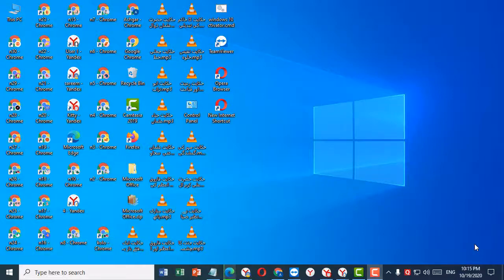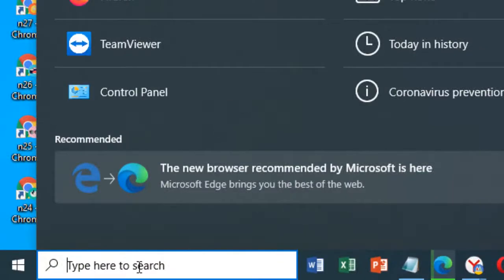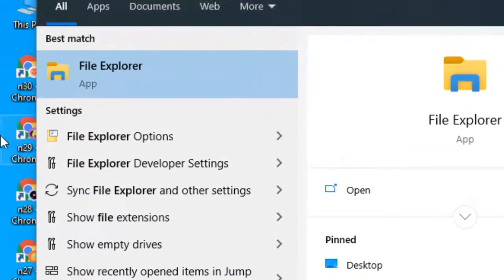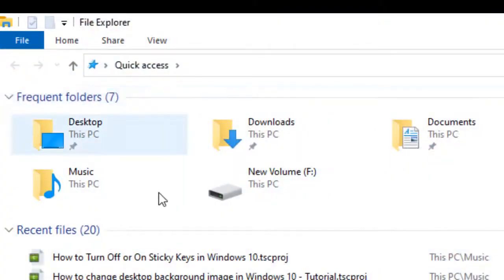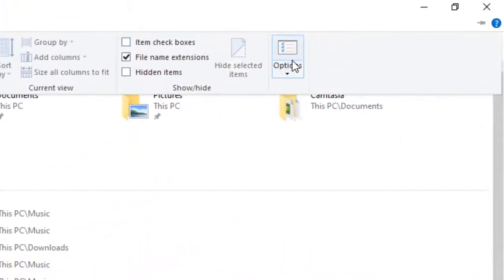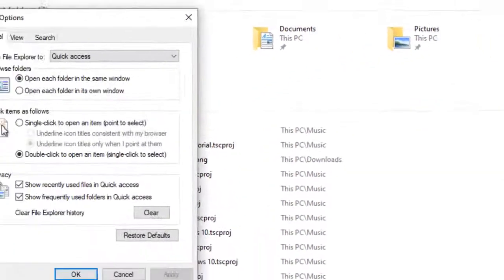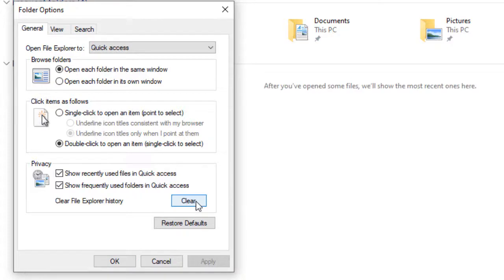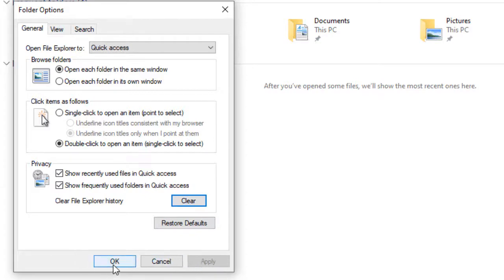How to clear files history in Windows 10/11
Learn how to clear files history in Windows 10/11 with this easy tutorial. Keep your computer clean and organized with these simple steps!